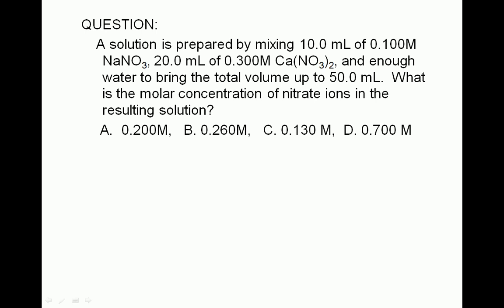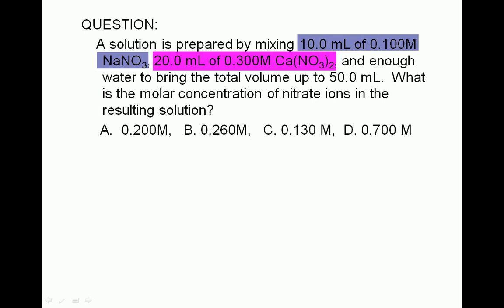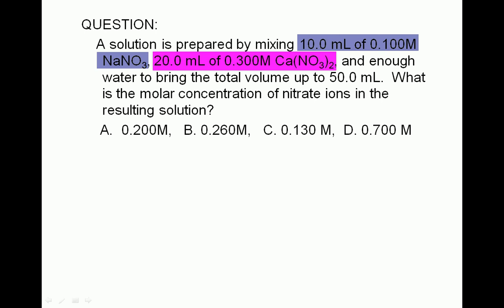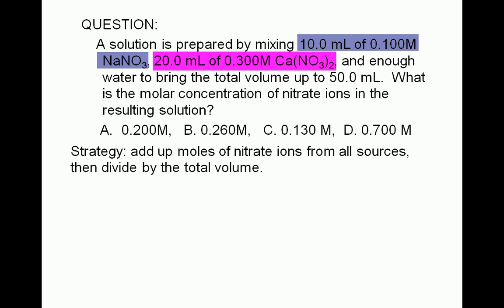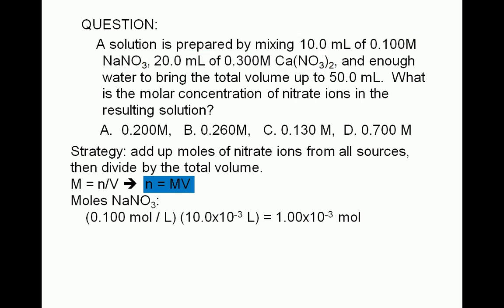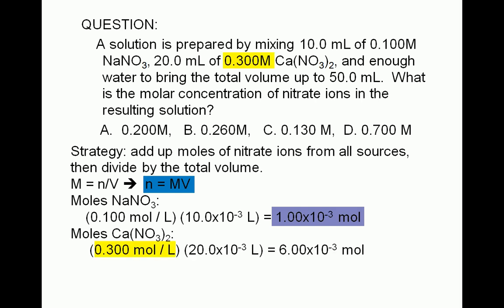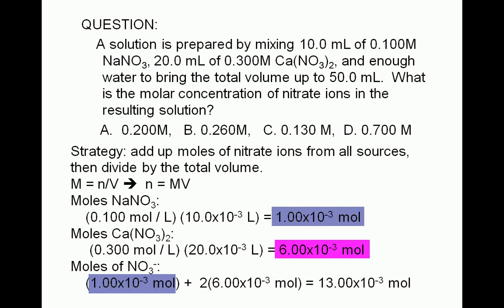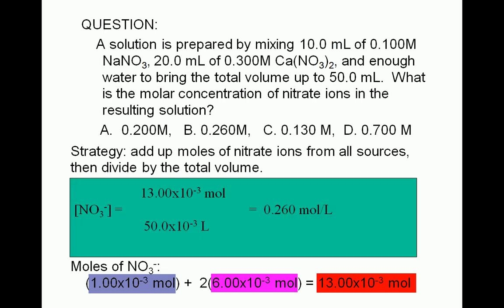5-15-5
QUESTION:
A solution is prepared by mixing 10.0 mL of 0.100M NaNO3, 20.0 mL of 0.300M Ca(NO3)2, and enough water to bring the total volume up to 50.0 mL.  What is the molar concentration of nitrate ions in the resulting solution?
A.  0.200M,   B. 0.260M,   C. 0.130 M,  D. 0.700 M